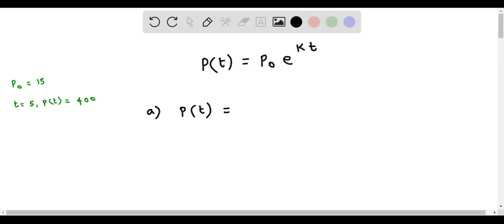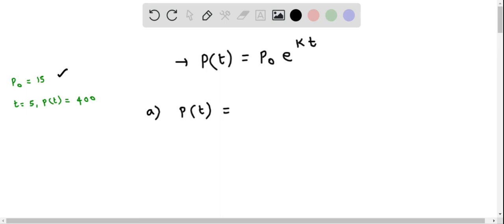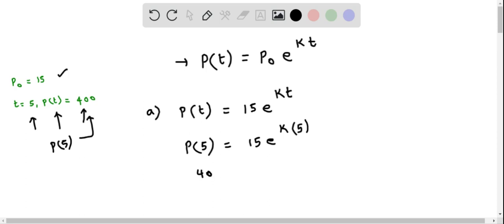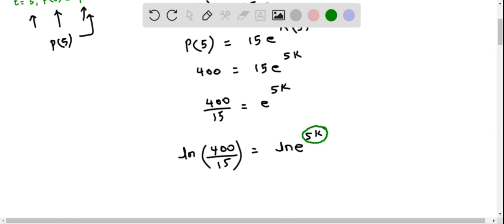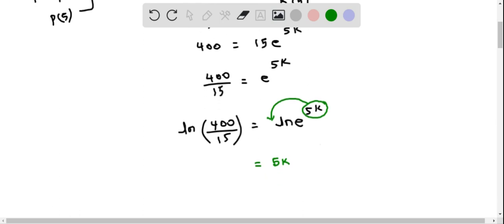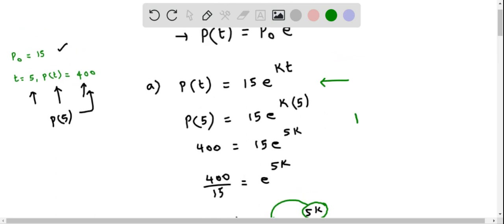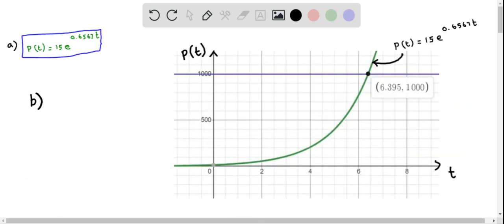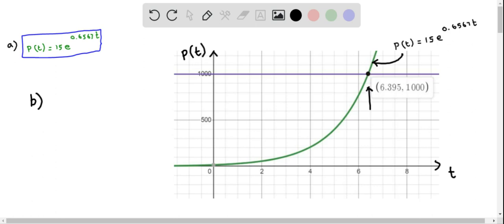Precalculus Determine population of colony of rabbits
Determine the population of a colony of rabbits